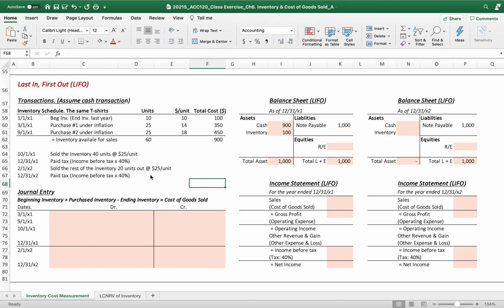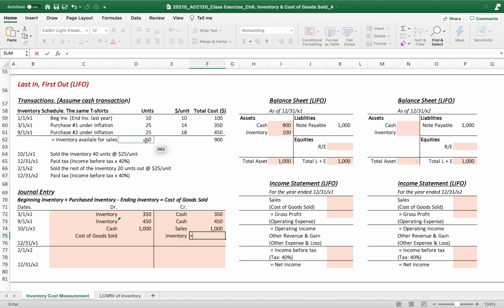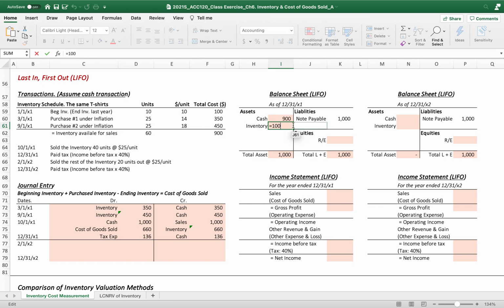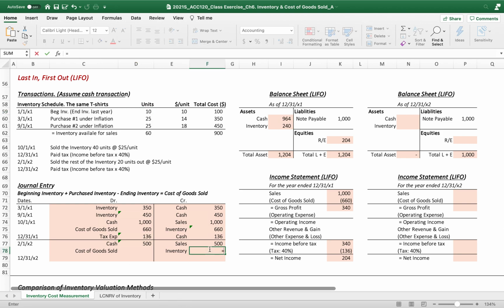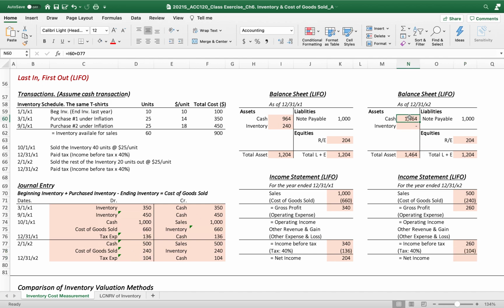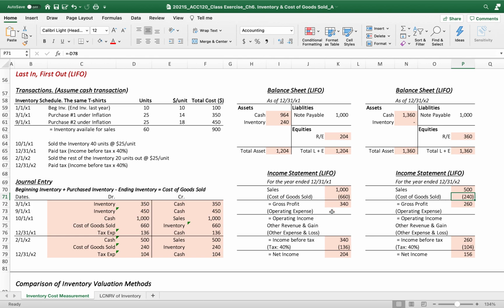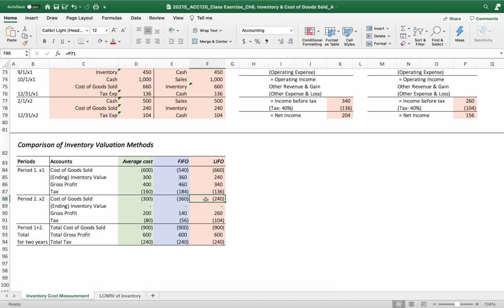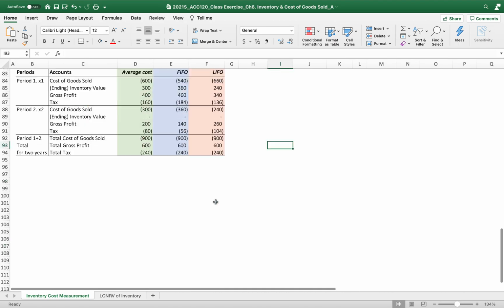Professor Paul Ahn_Financial Accounting_Inventory & COGS_LIFO Method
Financial Accounting_Inventory & COGS_LIFO Method